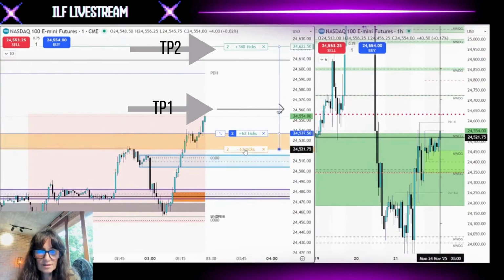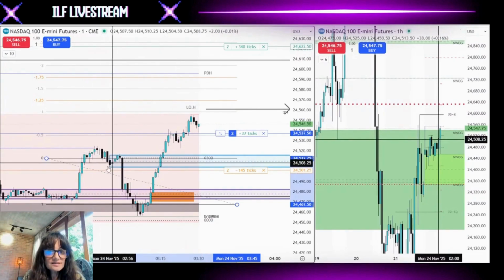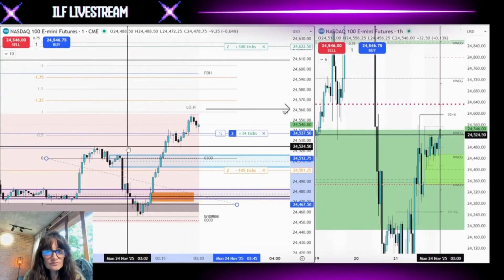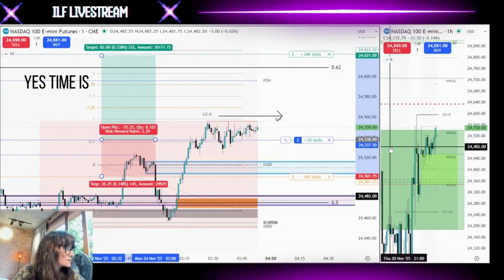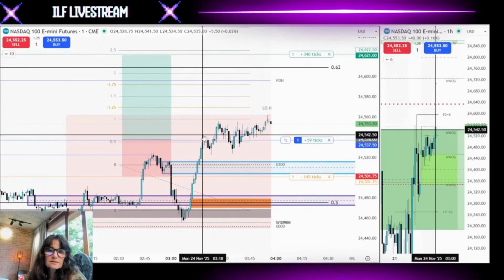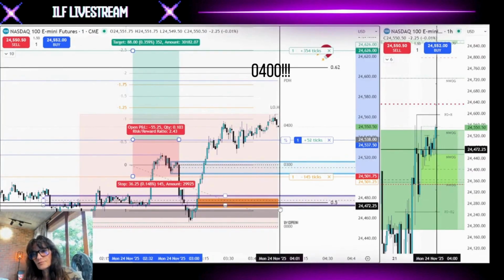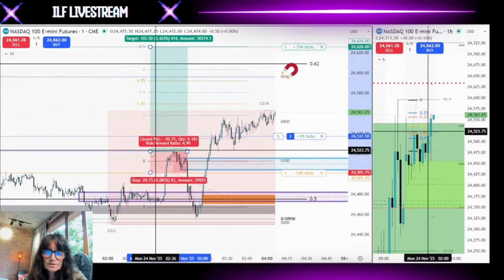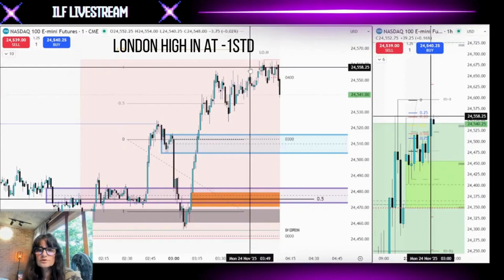My Journal/I Thought This Was The Distribution Move… But I Was SO Wrong/Wk48#1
London Session/24NOV/03:50-04:10 macro
I thought I entered the trade being the start of distribution…
I was wrong. I needed more coffee or an English cup of tea 😃

What actually happened was PA was preparing itself for the 4 hour candle distribution move.  The move I completely missed because I misread the sequence of events and did not act when realizing it. The same area I was bullish on got revisited later that same day — exactly as (higher-timeframe) order flow suggested (yes, I even said it would happen… but still took the wrong side 😂). It was clear it would go down as it left equal lows and even did not touch the daily open earlier 🫣

In this Trade breakdown I show:
• The exact chart and timeframe
• Why I thought it was distribution
• That I realized TP1 was the high but not acted fast enough
• How to spot true manipulation vs actual distribution
• The higher-timeframe context and SMT I missed to anticipate in trade

If you trade ICT, Smart Money Concepts, or just price action — this is the type of mistake that you dont benefit from a very good opportunity. Learn from my loss so you don’t repeat it. 😃

Comment “MANIPULATION” if this has happened to you

Timestamps:
00:00 – Introduction
00:50 – Entering the trade and breakdown
02:00–  Is this the LON session high?
06:00 – Going over the missed signals
12:15 – How you benefit most of your losing/BE trades
13:00 – Going over the last missed signal